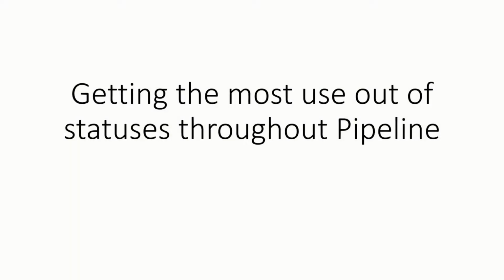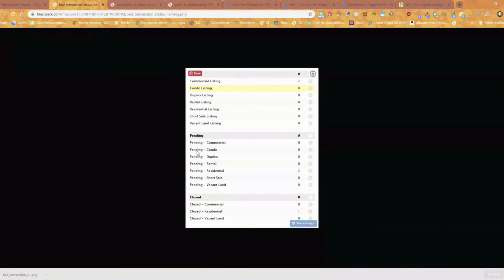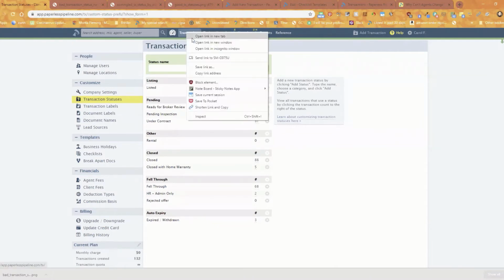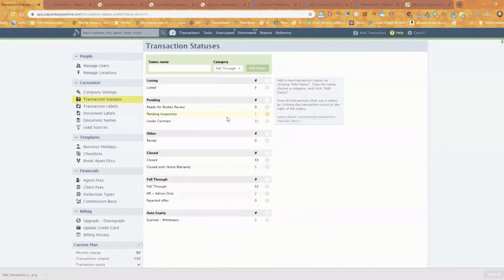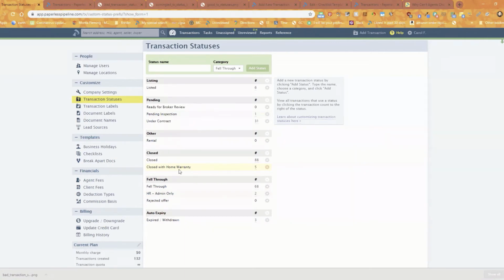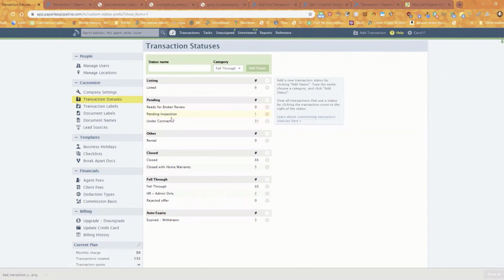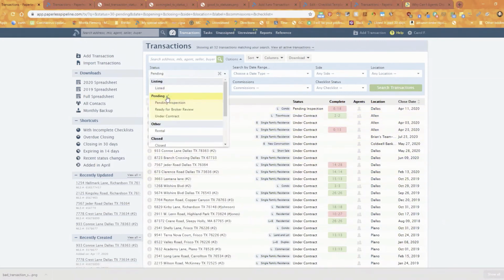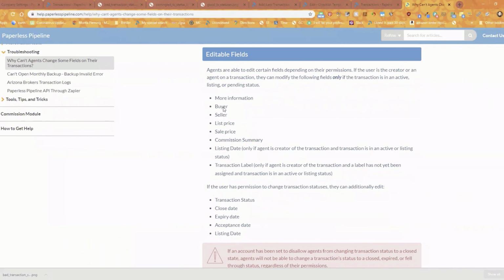Paperless Pipeline Pro Webinar 67 - Getting the most use out of statuses throughout Pipeline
Come learn how to put statuses to work in ways that save time and improve workflow for all members of your team.